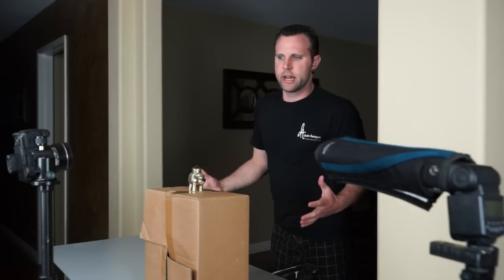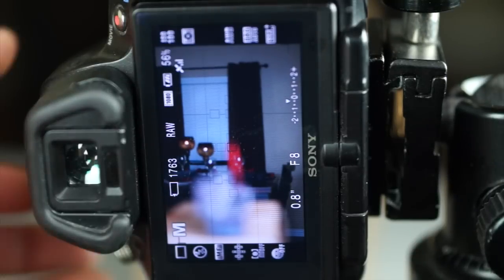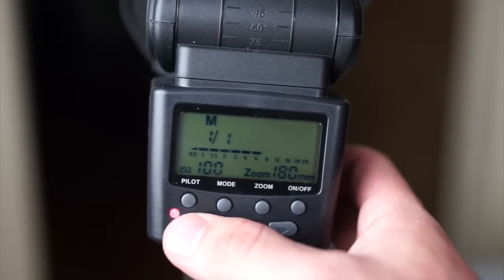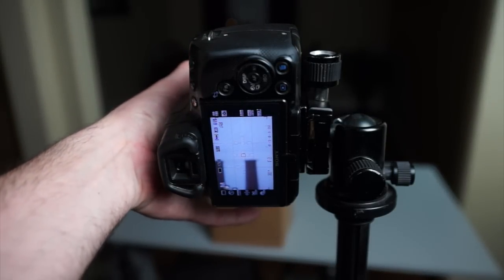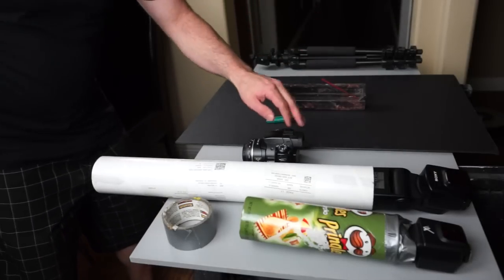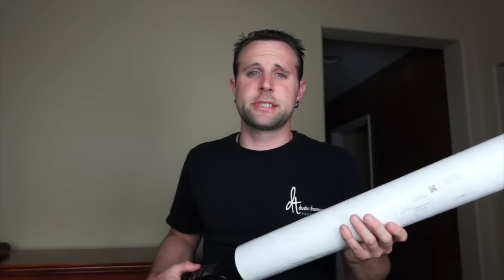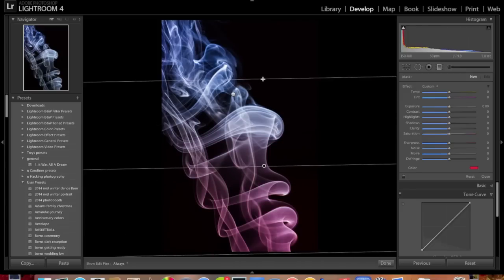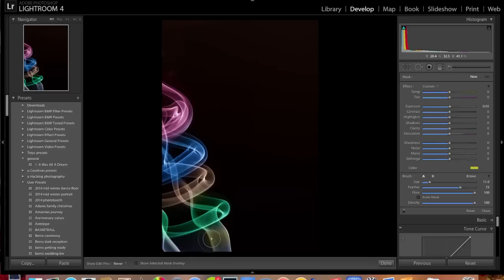Episode 7: Smoke Photography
On this episode I will teach you how to take awesome Smoke photos in your home! I will show 2 different ways to shoot them and then how to put them into Lightroom and Photoshop to take them to the next level!

At~m